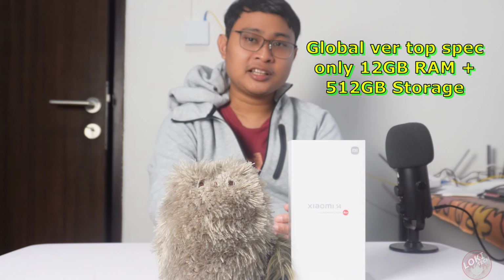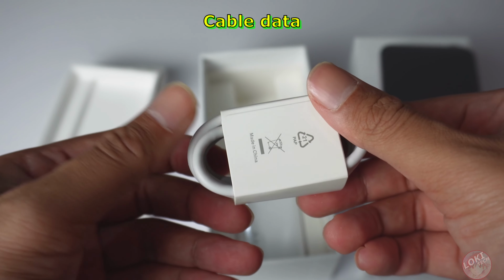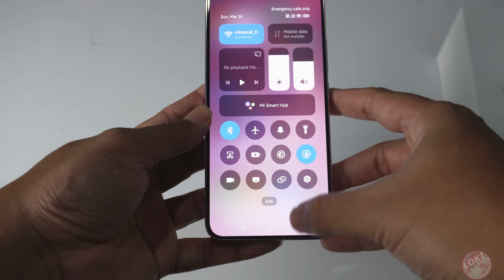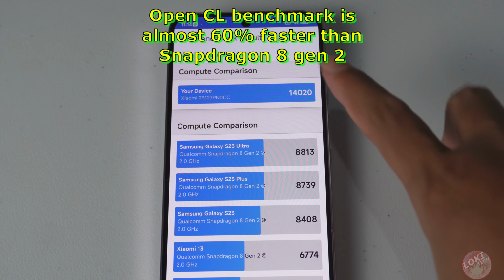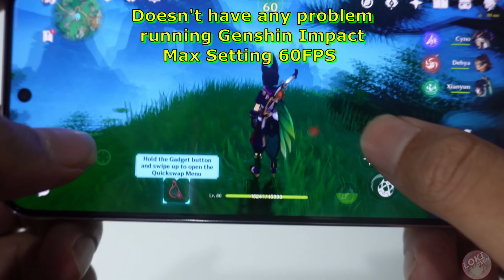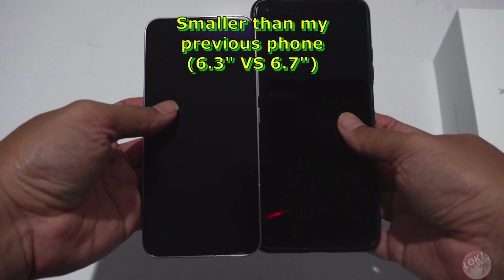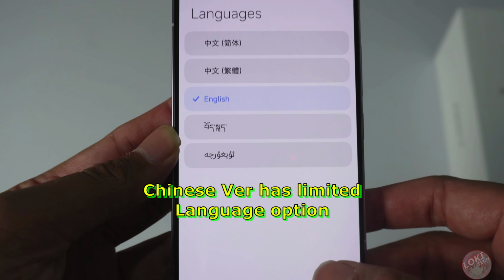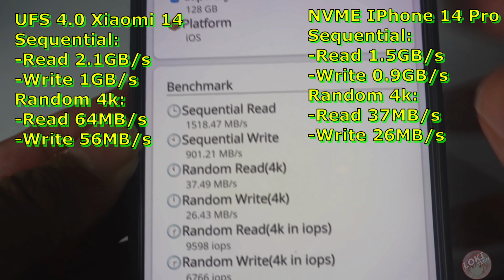Xiaomi 14 Max Specs (16GB + 1TB) Unboxing and Review! Best Flagship Compact Smartphone!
Price for this phone currently is about $710-720

Sound and Credits by:
-Ragnarok Online BGM 50 - Out of Curiousity
-Genshin Impact - Comforting Quietitude

00:00 Intro
00:43 Unboxing
01:36 Spec
01:57 Enable Google Service
02:15 Brightness Test
02:32 Performance
03:54 Test Genshin Impact
05:50 Sound Test
06:49 Camera Test
11:22 Thought
11:41 Camera Thought
12:39 Compact Phone
12:58 Minus from Chinese Ver
13:40 Why Storage is Important?